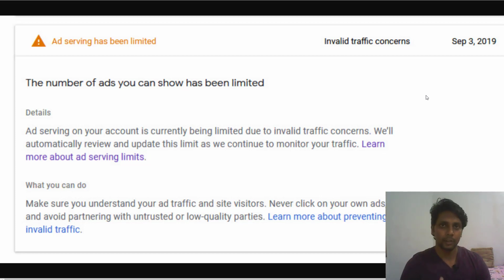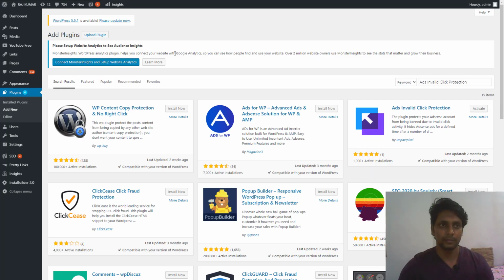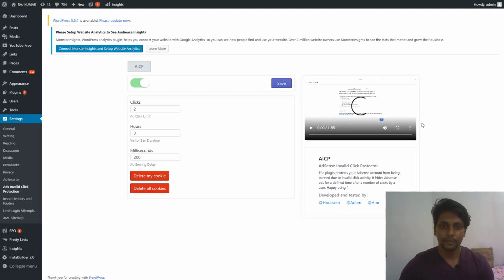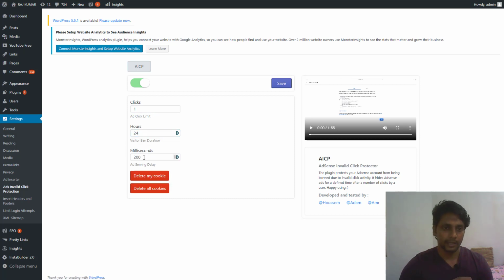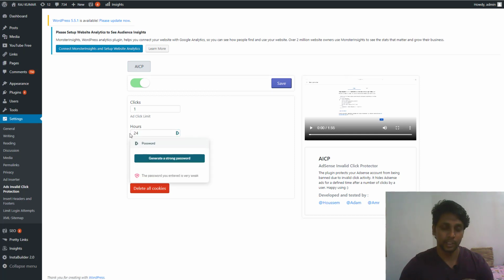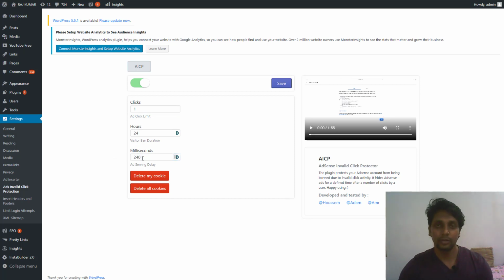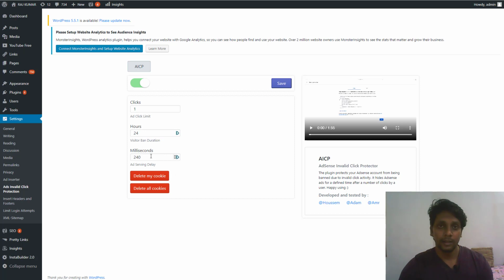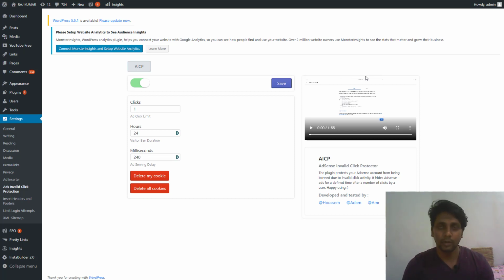Adsense Ad Serving Has Been Limited - Solution - Use This Plugin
Adsense Ad Serving Has Been Limited - Solution - Use This WordPress Plugin
Easy Way To Make Money On Adsense (Online Course)

★★SOCIALS★★